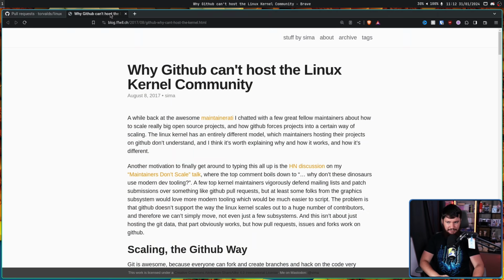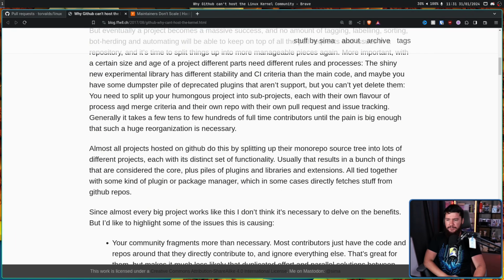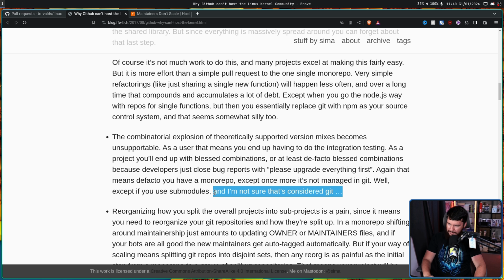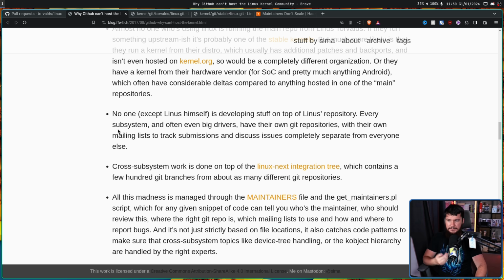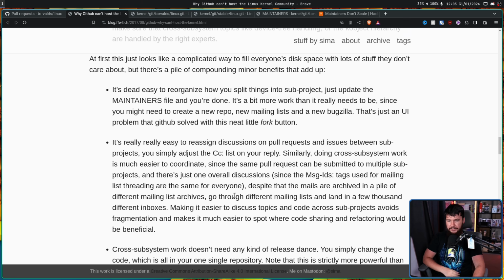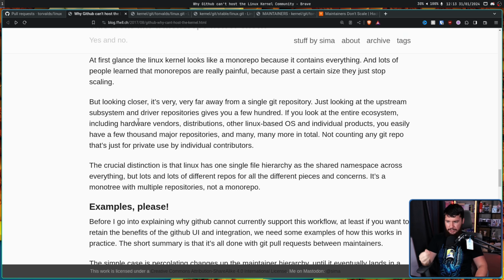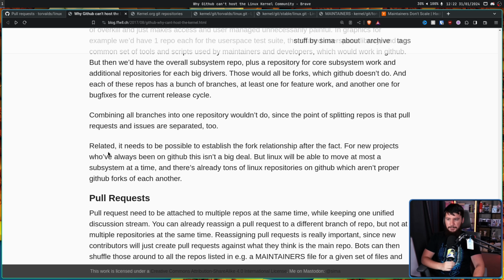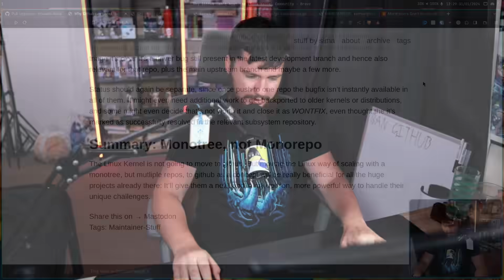Github Can Never Support Kernel Development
The Linux kernel is a very wierd project making use of external bug trackers, a mailing list, and a really odd way of using Git, it's no surprise that it's like this but because of it there's no way for Github to ever be used.

Credits
🎨 Channel Art:
Profile Picture: